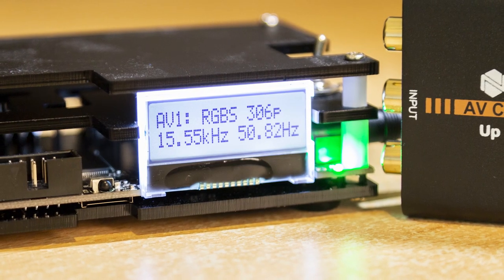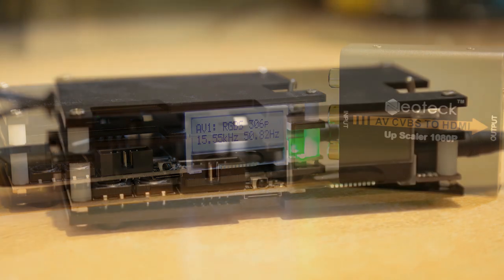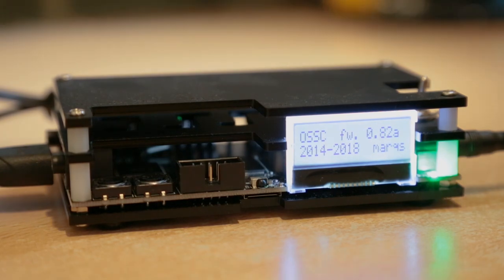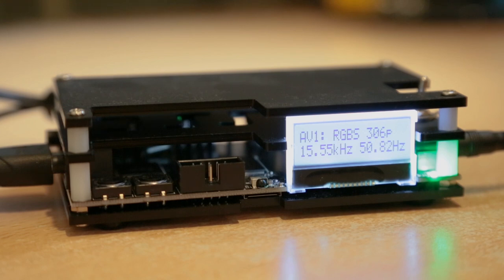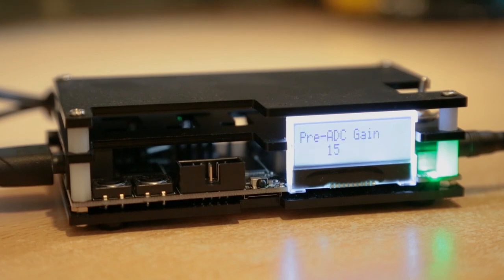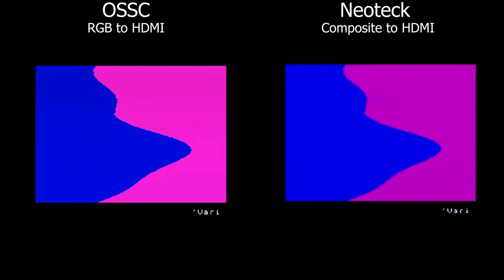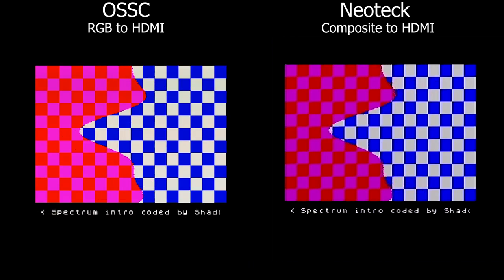Is the OSSC worth it?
In this video, I take a closer look at the OSSC (Open Source Scan Converter), specifically what the output looks like and is it worth the extra cash compared to a cheap composite to HDMI adapter.
For the purpose of the test, I used my Harlequin 128K ZX Spectrum clone.